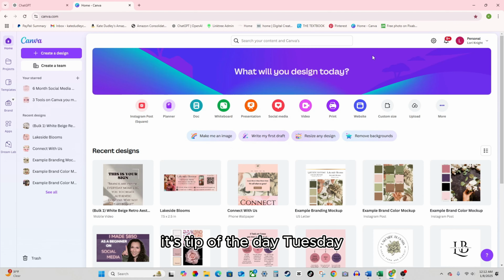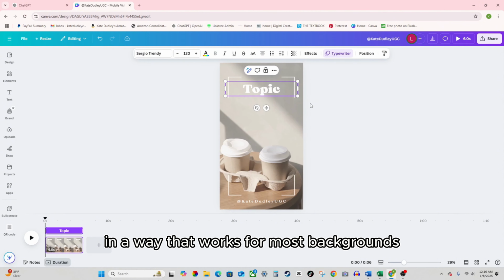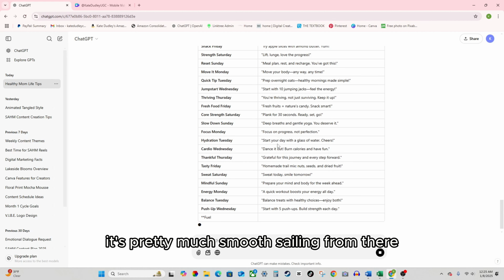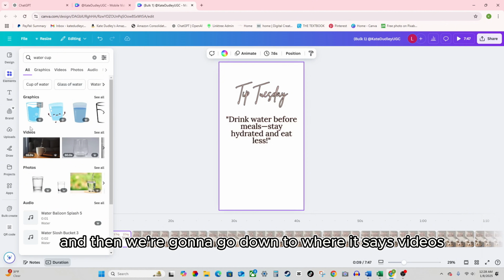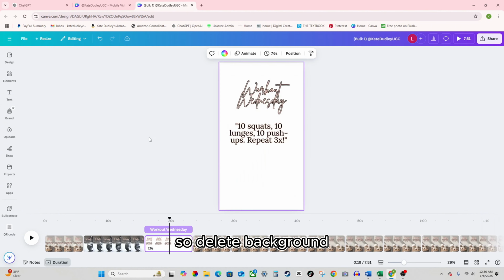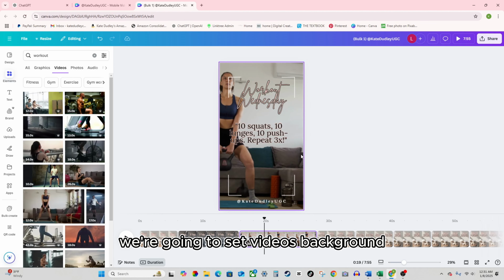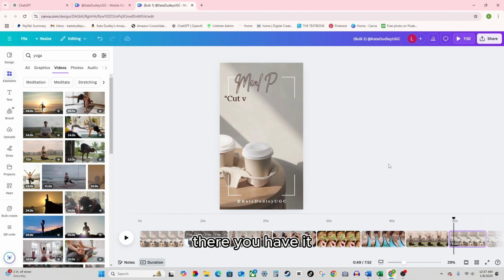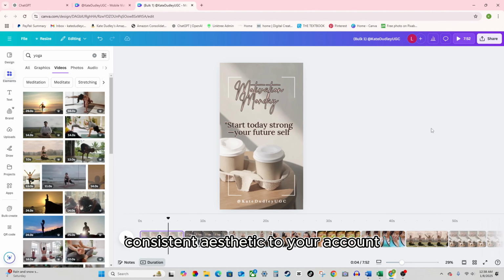Creating 77 Instagram Reels in Under 20 Minutes With ChatGPT and Canva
Creating 77 Instagram Reels in Under 20 Minutes with ChatGPT & Canva 🎉

Hey friends! 👋 Are you tired of spending HOURS brainstorming and creating Instagram Reels? In this video, I’ll show you how I used ChatGPT and Canva’s super cool Bulk Create feature to whip up 77 Instagram Reels in less than 20 minutes! 🤯

Yep, it’s that easy! No fancy tech skills or stress required. Just some clever tools, a little creativity, and boom—you’re ready to batch your content like a pro. 💻✨

Here’s what you’ll learn:
✨ How to brainstorm endless Reel ideas with ChatGPT
✨ How Canva’s Bulk Create makes designing a breeze
✨ A step-by-step process to save you time and keep your content consistent

This is perfect for busy moms, side hustlers, or anyone trying to stay on top of their social media game without burning out. 💕

💬 Got questions or tips of your own? Drop them in the comments—I’d love to hear from you!

🌟 Tools I used:

ChatGPT for content ideas
Canva’s Bulk Create feature for designs
Let’s simplify content creation and make it fun! 🎨